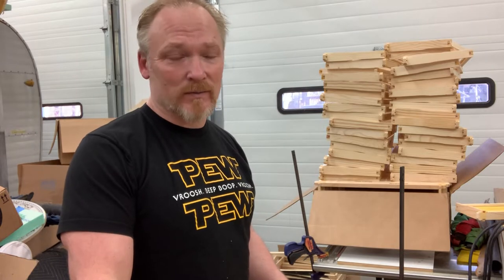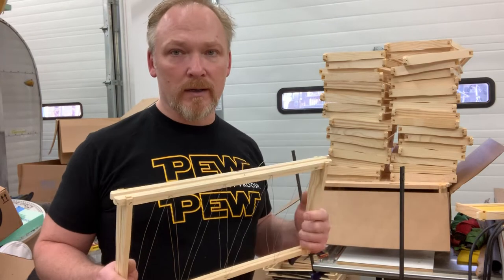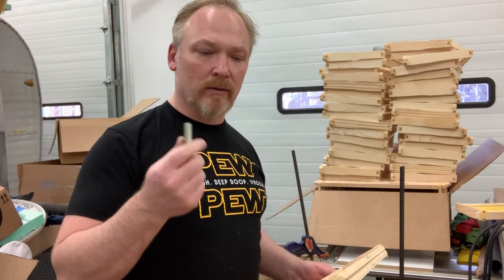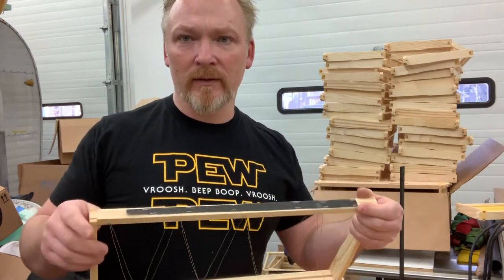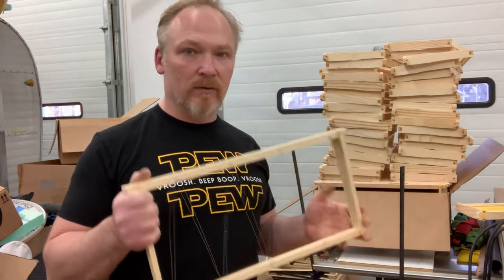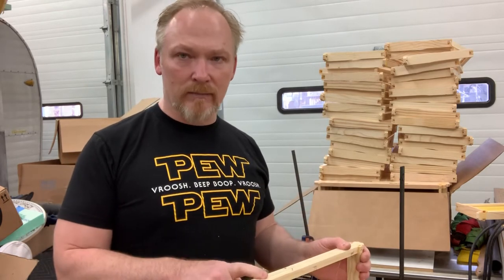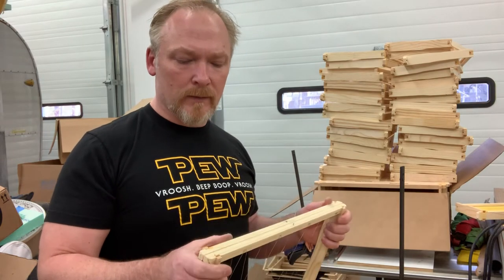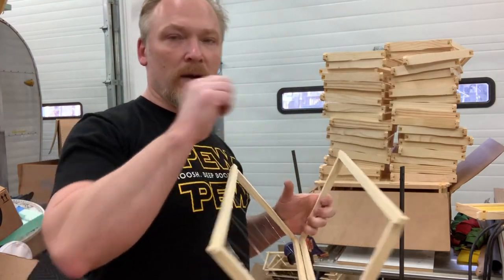Clamshell cutout frames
Clamshell frames